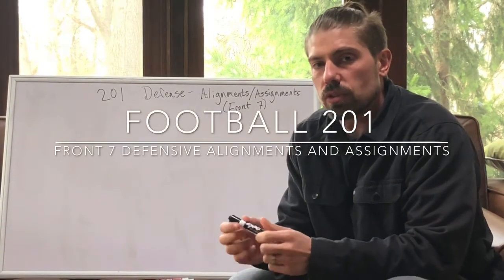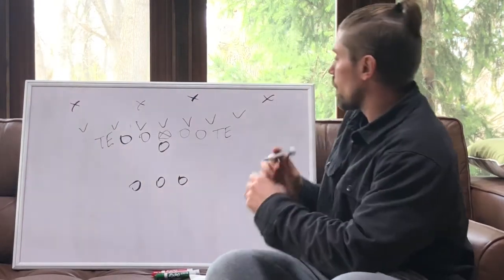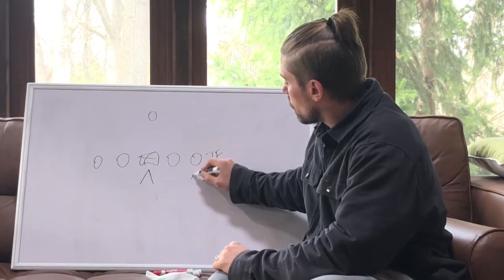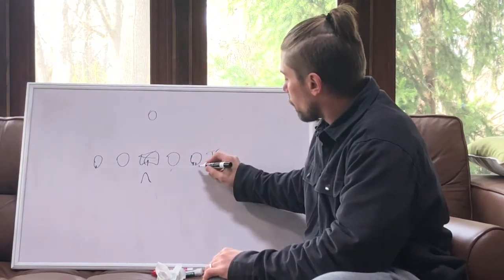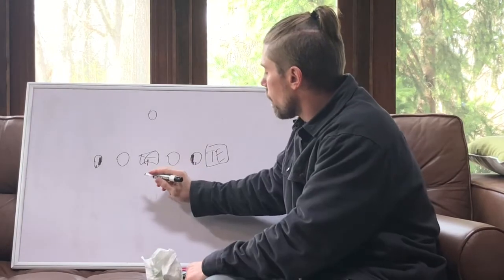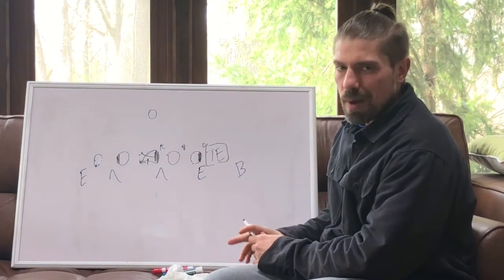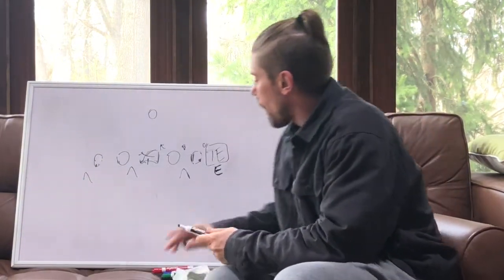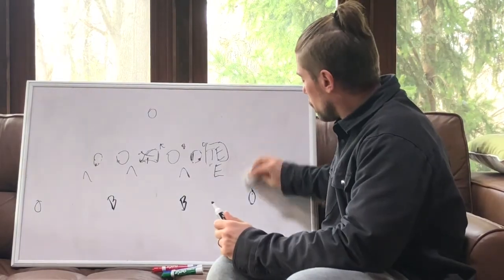Football 201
Defensive Alignments - Front 7